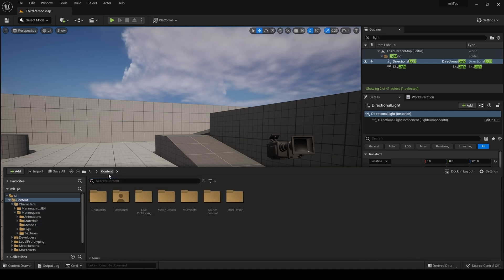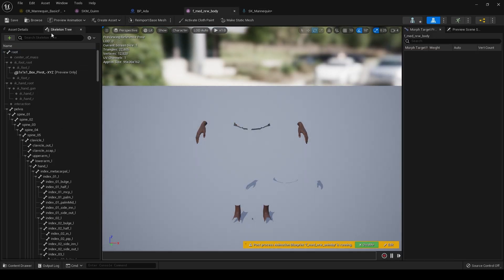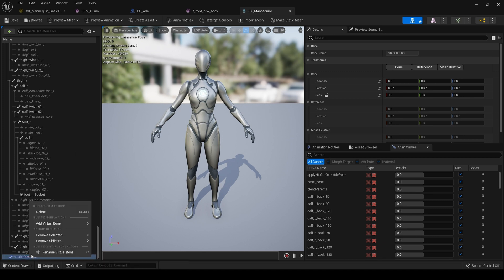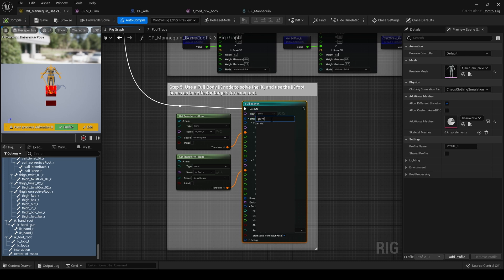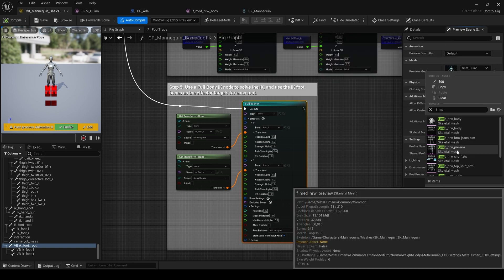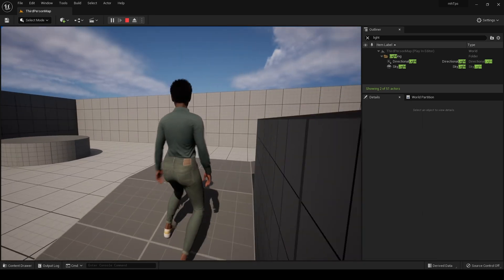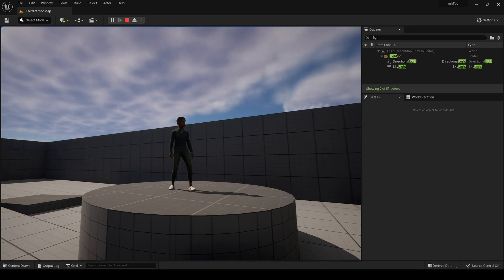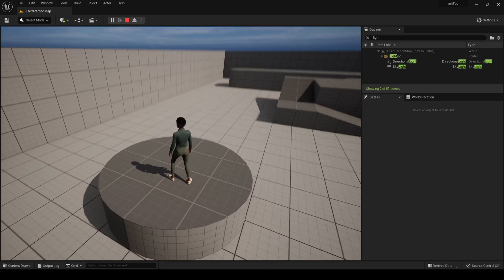MetaHuman Foot IK - In UnrealEngine 5 - [OUTDATED]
UE5  TUTORIAL [OUTDATED]
Use a MetaHuman in the ThirdPerson Template.
Foot IK for your MetaHuman.